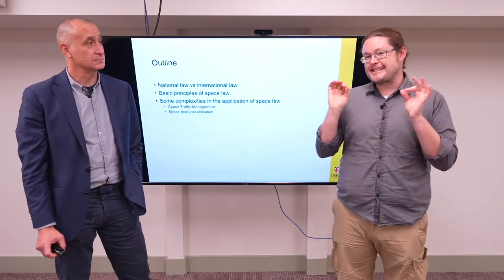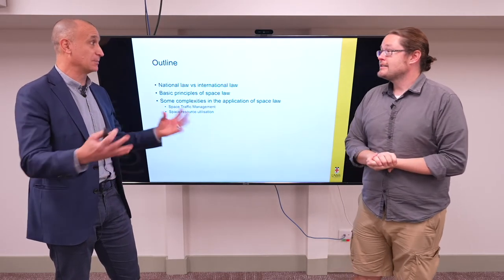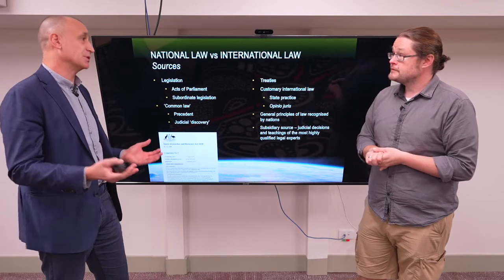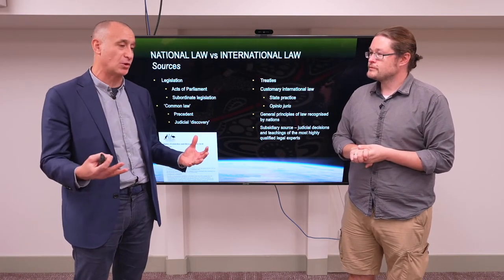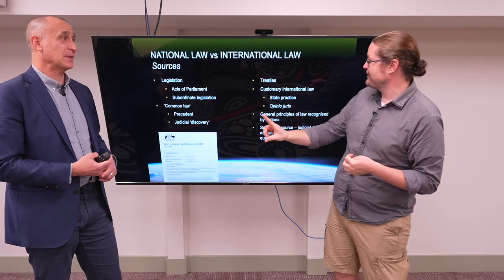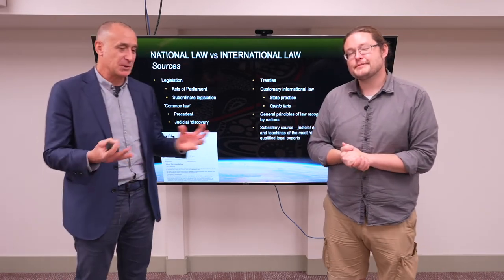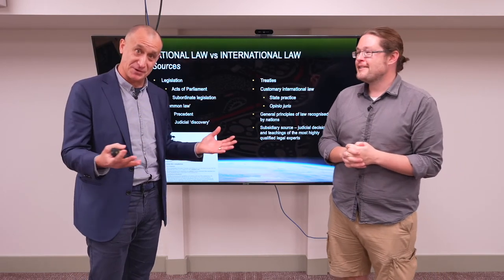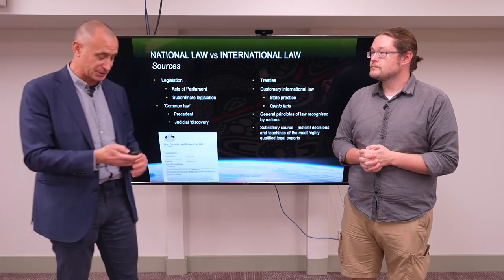Space V3.2 National vs International Law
To understand space law, we first need to look at how national and international law works.